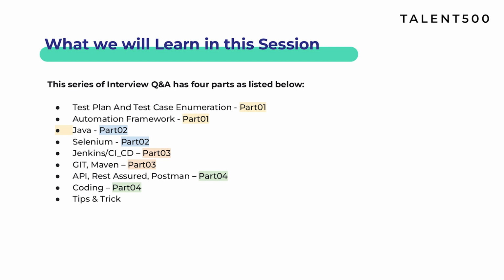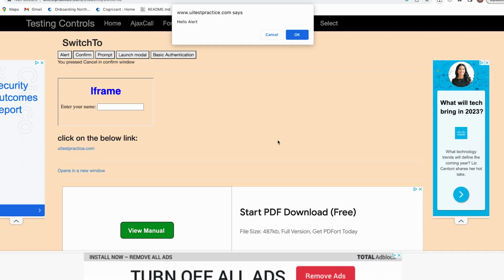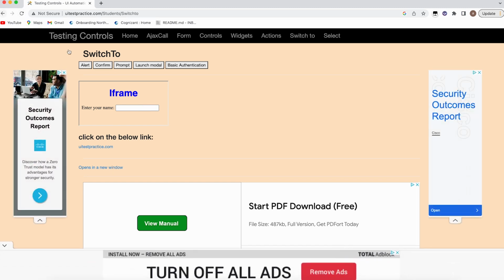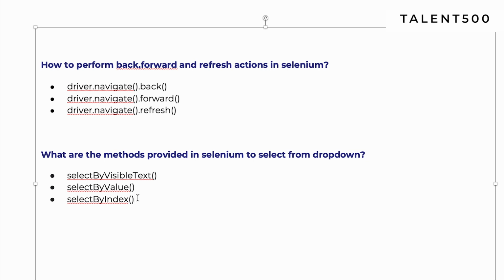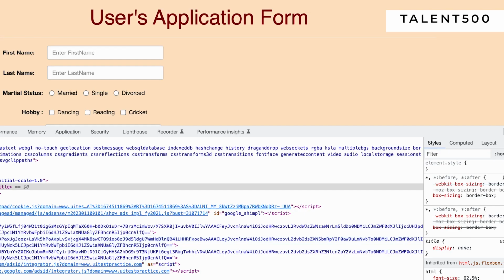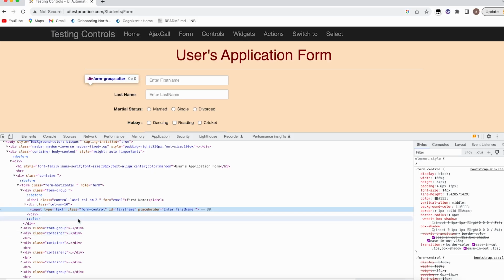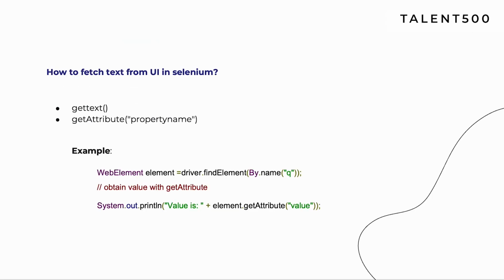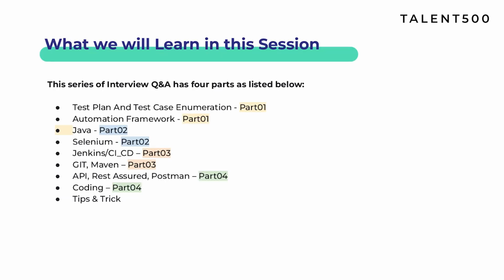SDET Interview Questions for Product Companies - Part 03 | Talent500 Masterclass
Unlock your potential in landing your dream job in product companies as a Selenium expert!

Join our Masterclass session with Sidharth - SDET with 10 years of expertise in Automation, Tech Blogger & Video creator, where we discuss on

- How to perform back, forward and refresh actions in selenium
- How to get current url, title and page source
- What is the return type of findelements
- How to clear text using selenium and more

Apply for jobs with Talent500 today, and get a chance to work with global market leaders. Apply now